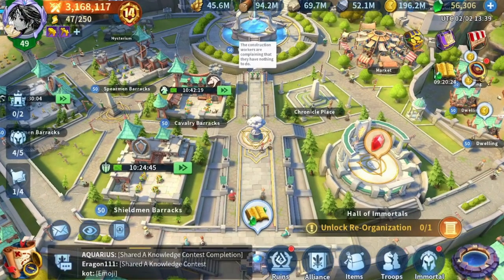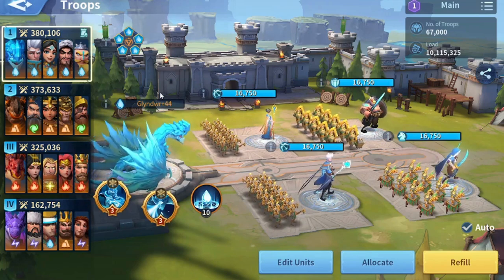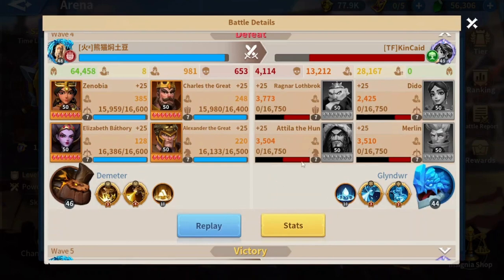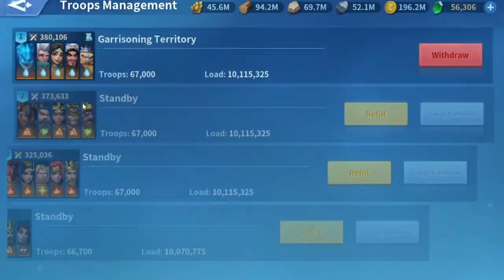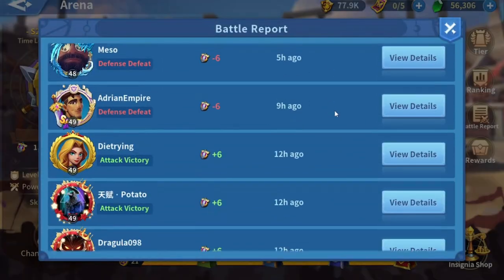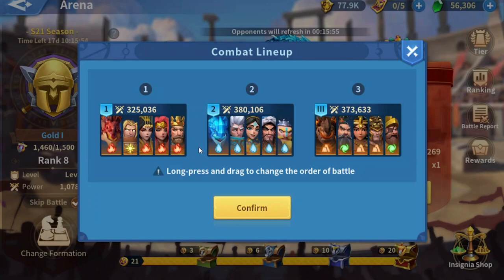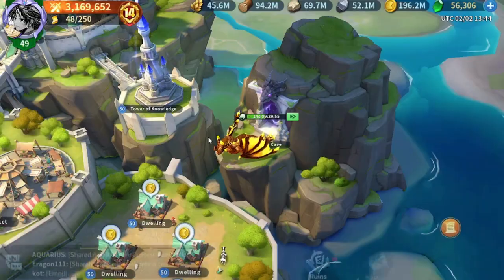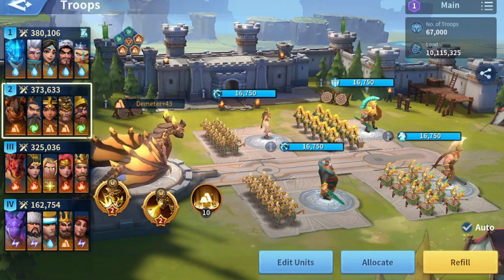Percs & cons of swapping your Main march!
What happen when you decide to switch your main march?